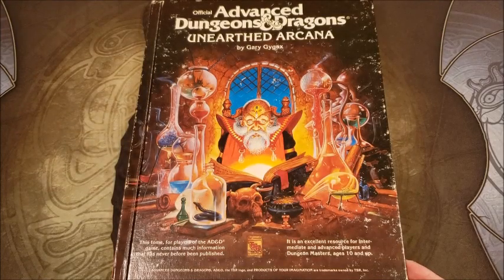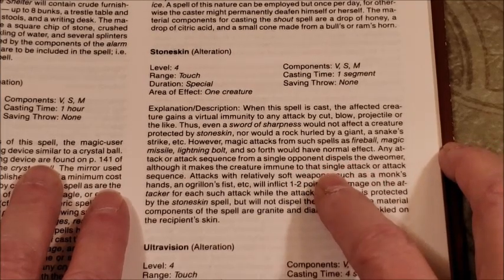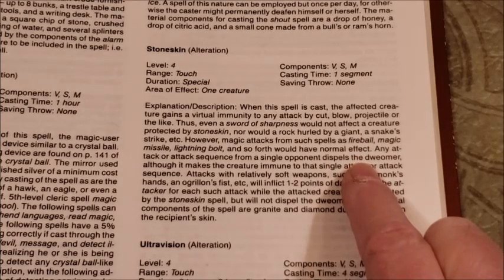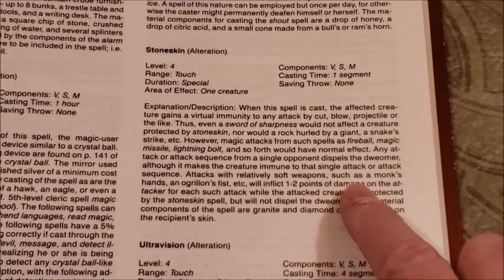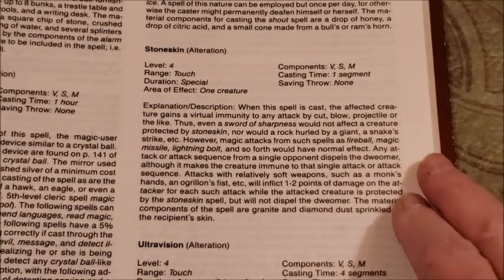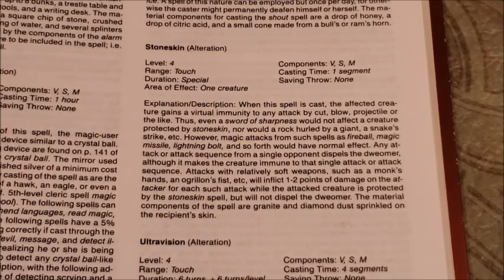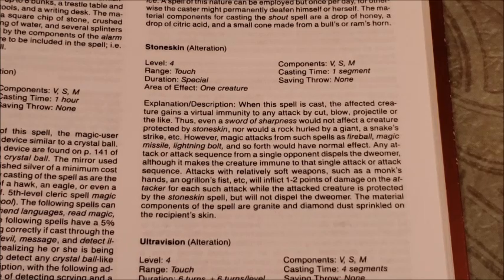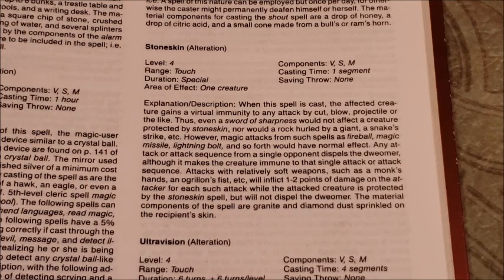Stone Skin Spell In AD&D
A great protection spell for MUs.